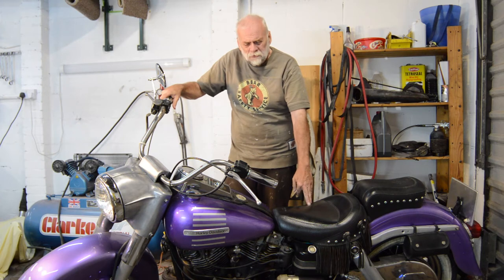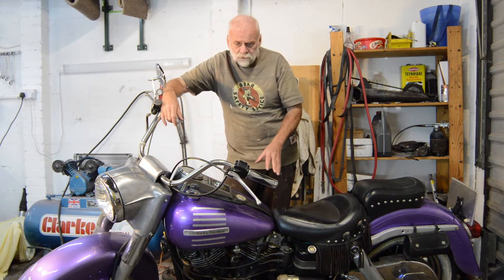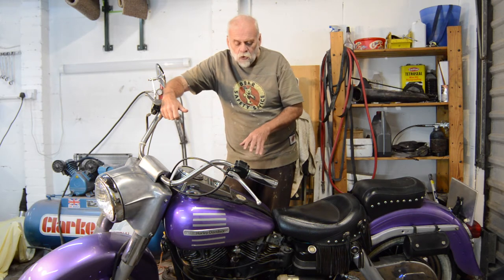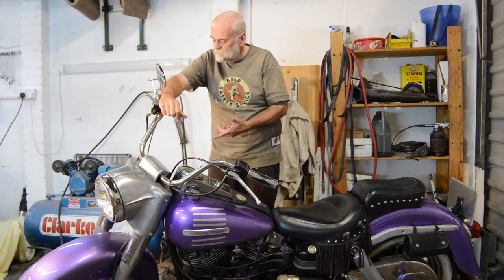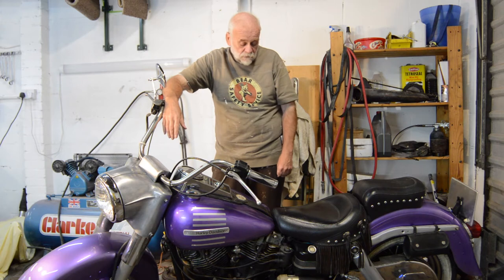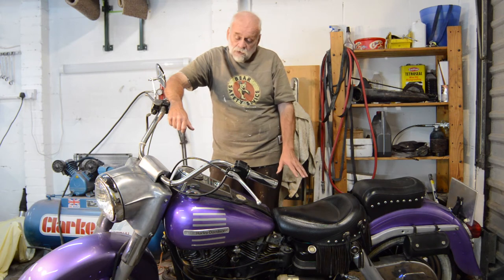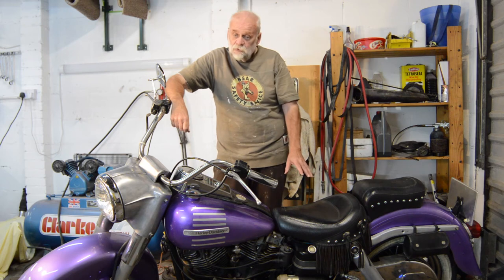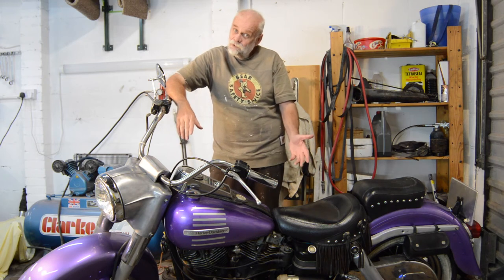Shovelhead First Impressions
How are things with the Shovel?